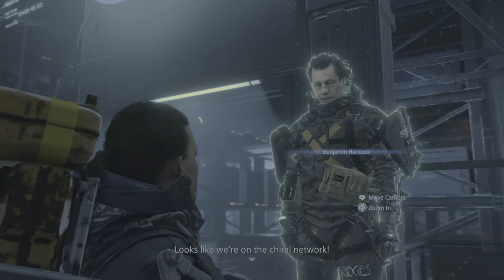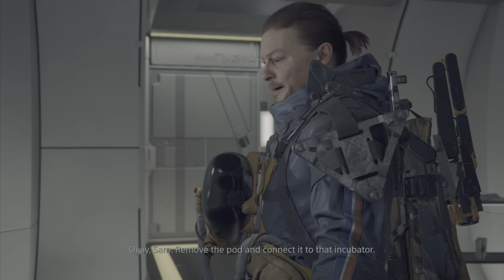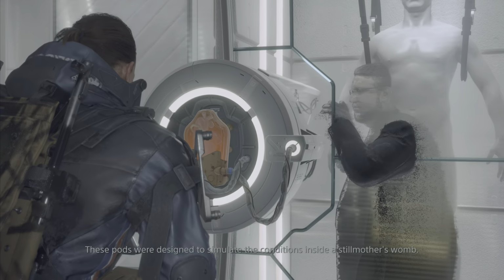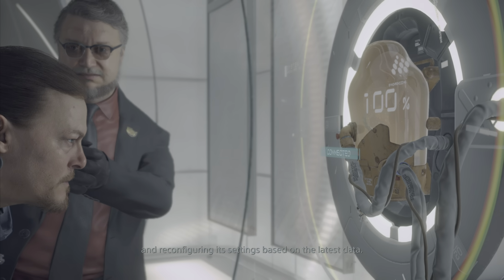Death Stranding Part 3